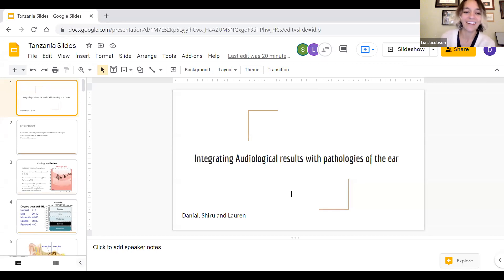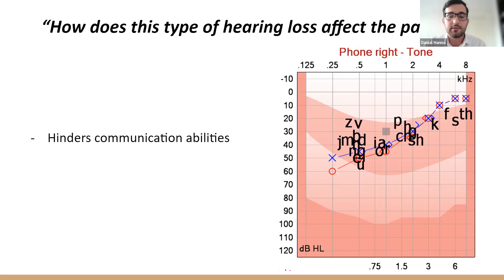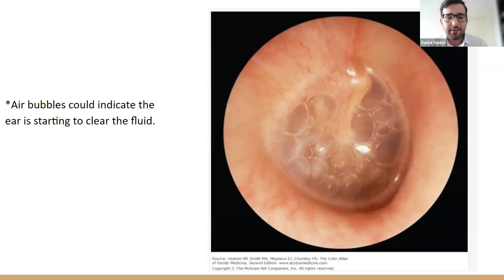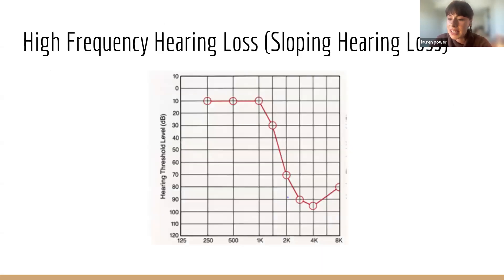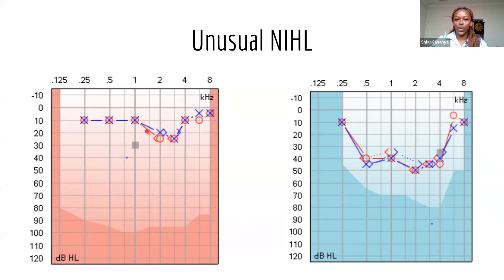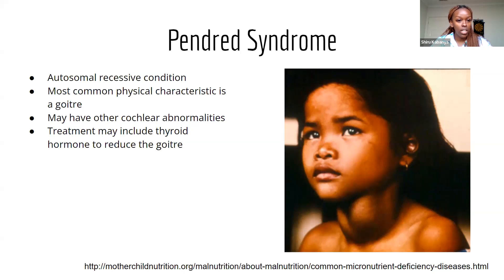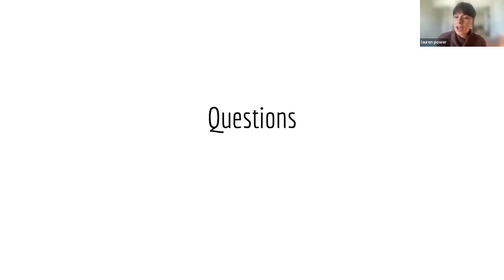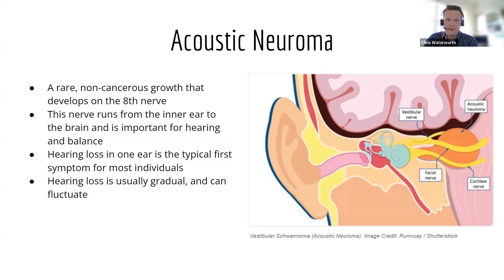Integrating Audiological Results With Pathologies of the Ear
Mending Kids 6-Part Medical Symposium Series on Ear Surgery and Audiology

Schedule and Presenters:
March 4 - Dr. Ayal Willner: "Case-Based Overview of Pediatric Audiology Methods"
March 18 - University of Melbourne Audiology Graduate Students: "How to Read an Audiogram"
April 8 - University of Melbourne Audiology Graduate Students: "Integrating Audiology Results with Pathologies of the Ear"
April 29 - University of Melbourne Audiology Graduate Students: "Vestibular Pathologies - Diagnosis and Management"
May 6 - University of Melbourne Audiology Graduate Students: "Tinnitus Management"
May 20 - University of Melbourne Audiology Graduate Students: "Play Audiometry"
Moderated by Dr. Lia Jacobson (UCSF)

AL L SYMPOSIUMS WILL BEGIN AT
7AM EAST AFRICA TIME | 3PM AEDT
8PM PST | 11PM EST (DAY PRIOR)
Visit mendingkids.org for more details and registration.